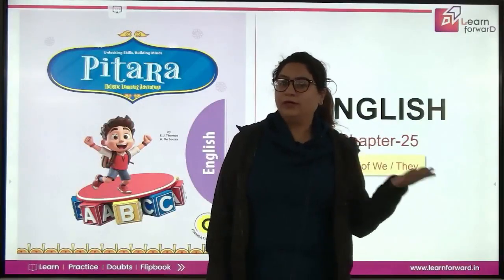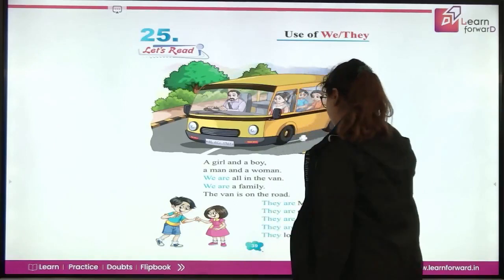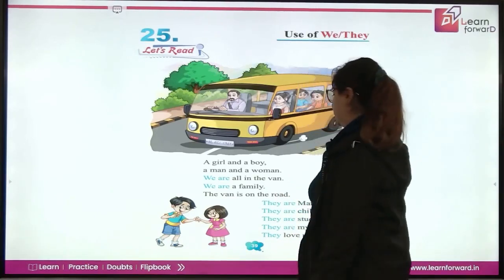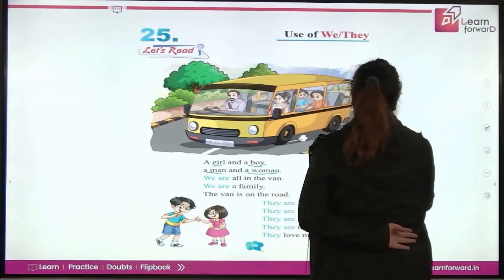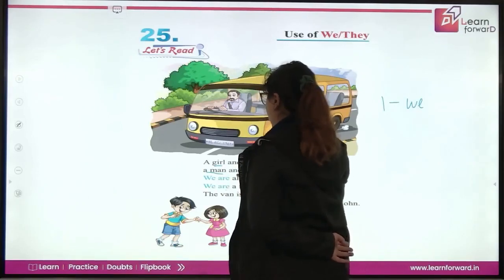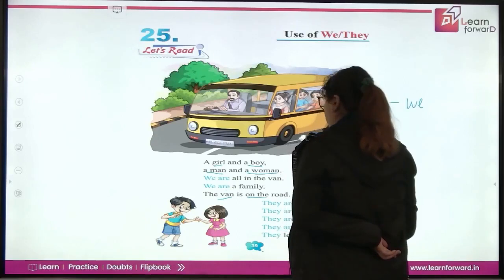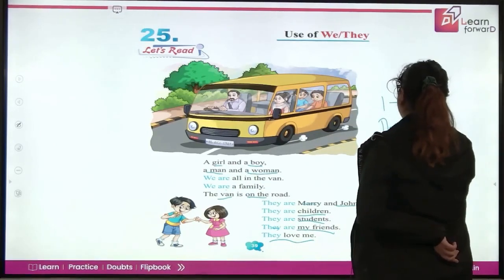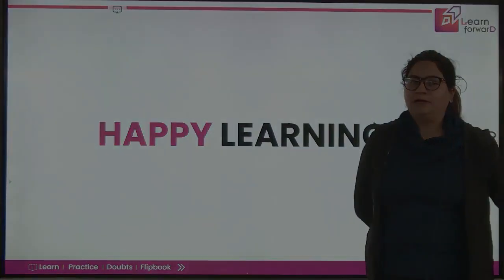LEARN FORWARD | FEATHER CAP | PITARA! | ENGLISH-C | CHAPTER-25 | USE OF WE,THEY